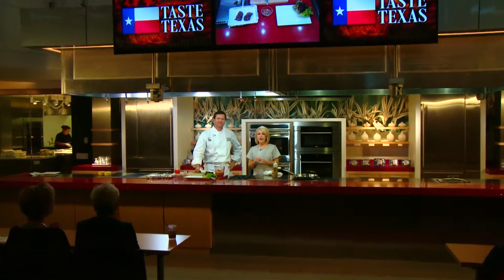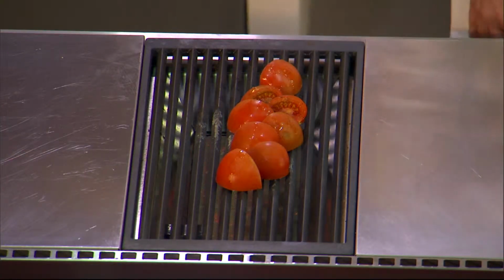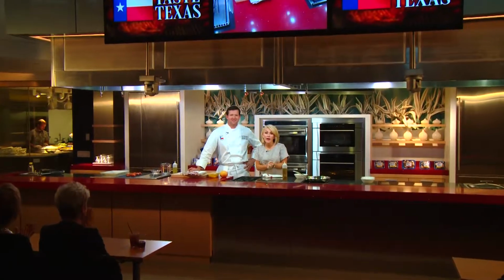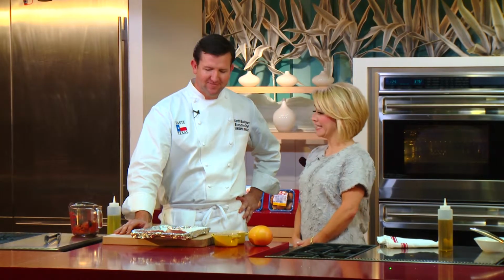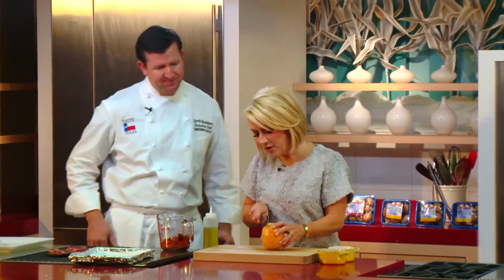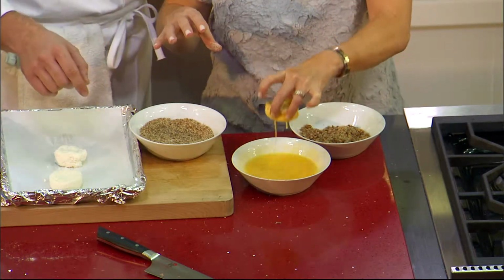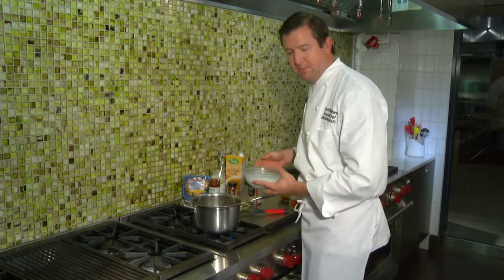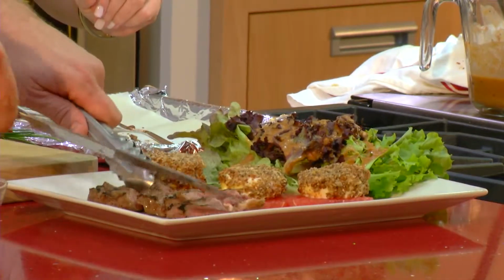Steak & Salad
This week Chef Garth and Amy are making a delicious steak and salad dish with Texas pecan crusted goat cheese medallians. They also visited a Texas miniature cattle farm in East Texas called Falster Farm.